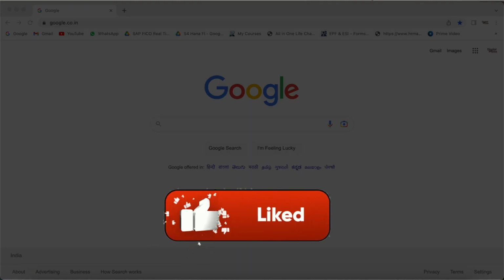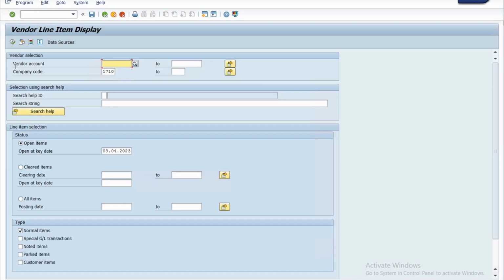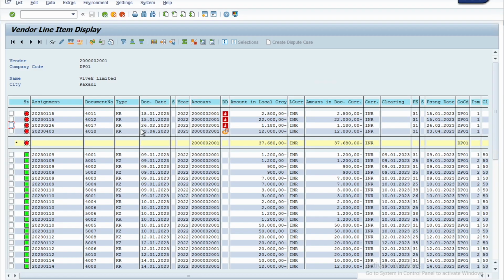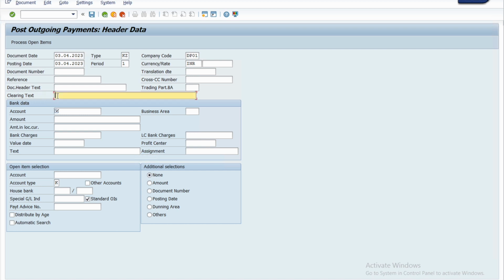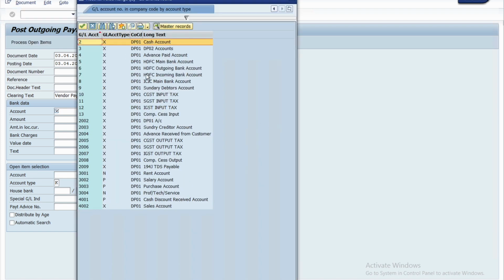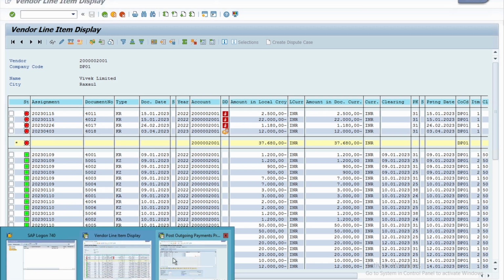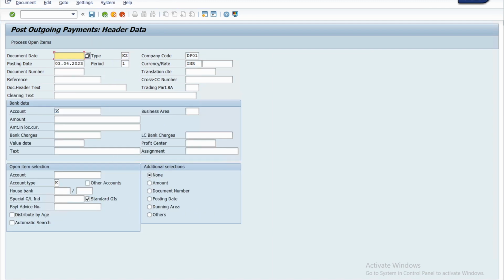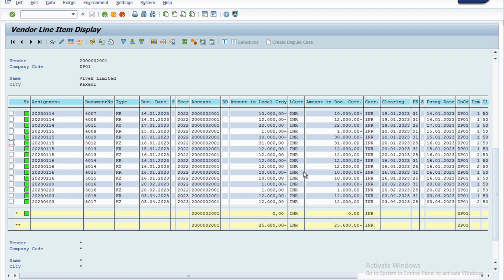Vendor Payment Posting in S4 HANA | Vendor payment in SAP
In this tutorial, I will show you how to process vendor payments in SAP, the leading enterprise resource planning software. We'll start by reviewing the basics of vendor payment processing, including payment terms, payment methods, and payment documents.

Whether you're new to SAP or a seasoned user, this tutorial will provide you with the knowledge and skills you need to streamline your vendor payment process and ensure timely payments to your suppliers

Find the vendor invoice which is pending for payment using T-code FBL1N and make the payment of all vendors in SAP S4 HANA using T- Code F-53.

Watch some important content related to compliances.

Thanks !!